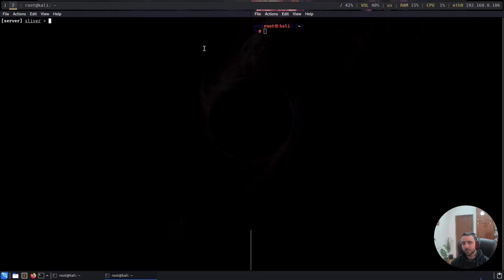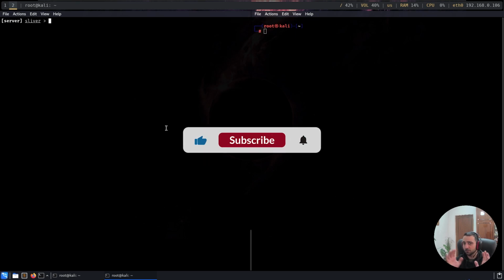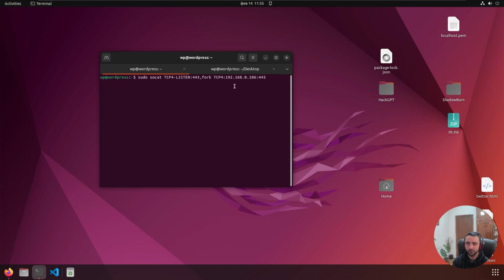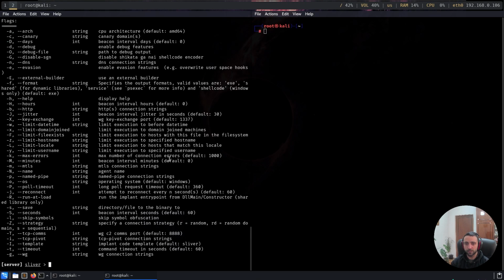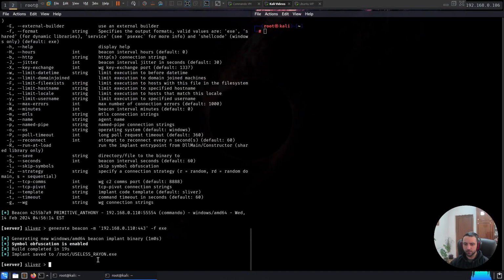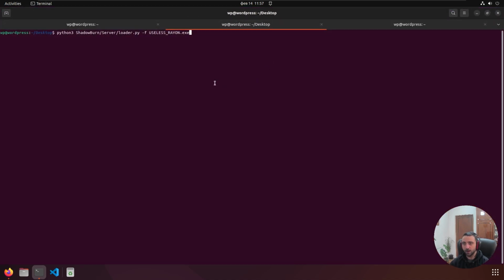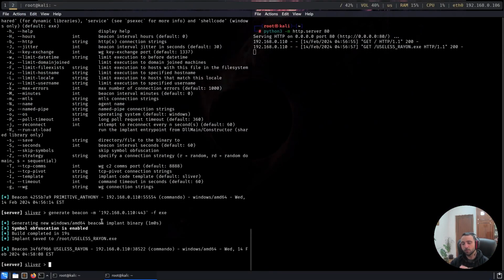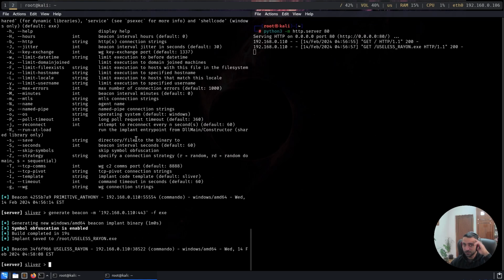Red Teaming 101 - How to SETUP C2 Redirectors with Sliver C2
In this comprehensive tutorial, we dive into the intricate world of C2 redirectors, focusing specifically on setting up with Sliver C2. Command and Control (C2) redirectors play a crucial role in managing and controlling compromised systems securely. With Sliver C2, a powerful post-exploitation framework, we explore step-by-step instructions on configuring redirectors to enhance stealth, resilience, and control in your operations.

Throughout the video, we cover essential concepts such as the role of redirectors in C2 infrastructure, understanding Sliver C2's capabilities, and the strategic deployment of redirectors for optimal operational security. From initial setup to advanced configurations, you'll learn how to tailor redirectors to your specific needs, ensuring seamless communication and evasion of detection.